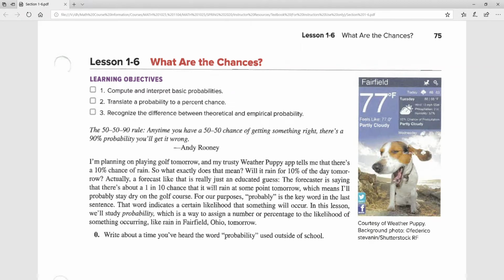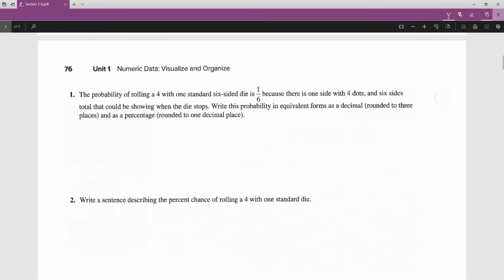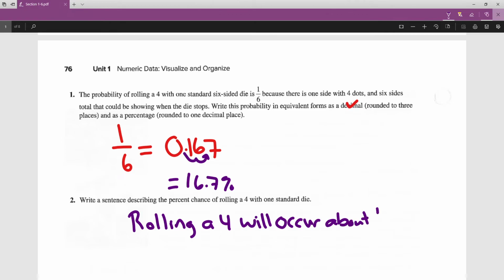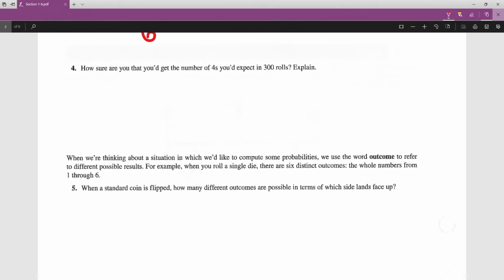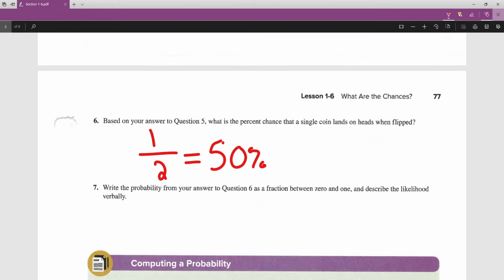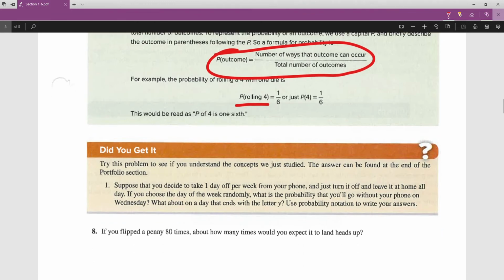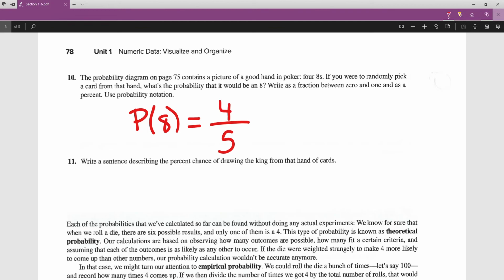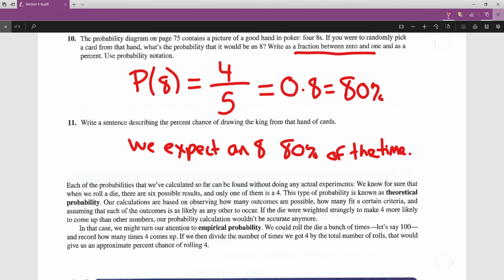Lesson 1-6 (Basic Probability) Class Work